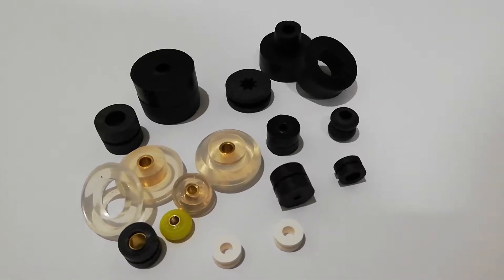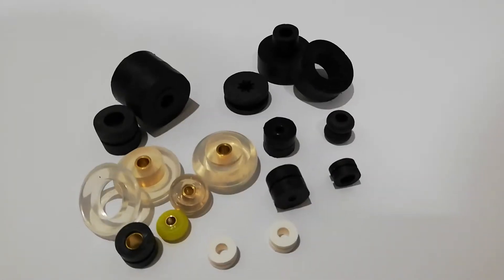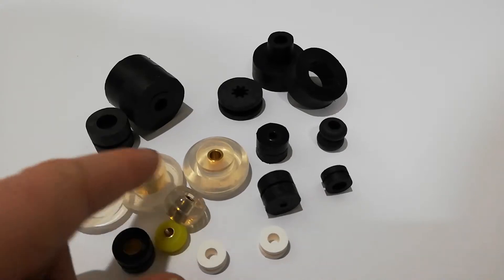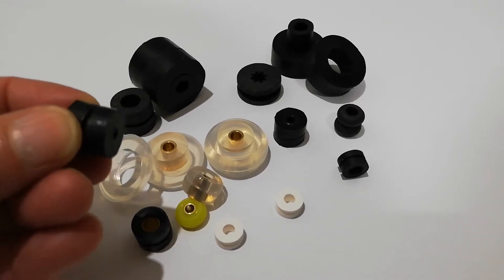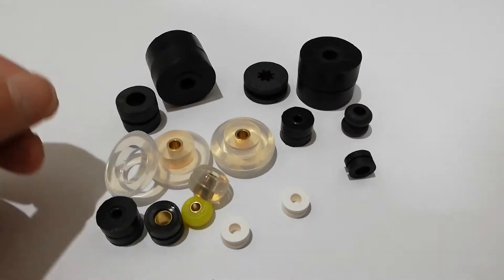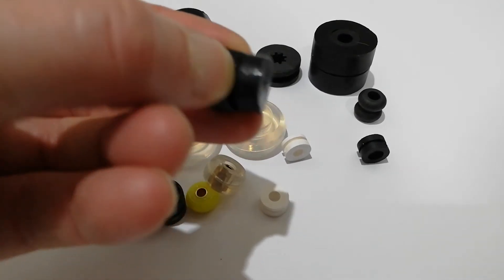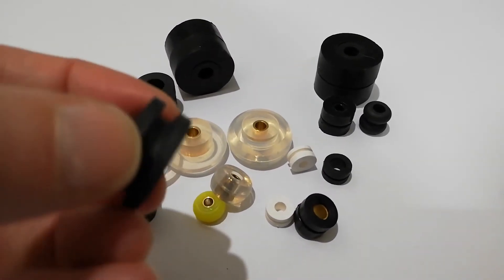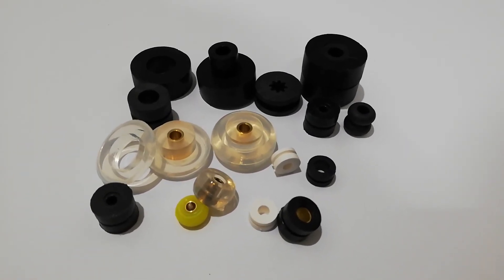Silicone gel anti vibration mounts for 3D isolation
These soft high damping bushings can isolate in both horizontal and vertical directions. We stock in Australia in soft Sorbothane,  silicone and silicone free gels.

Diameters start from just 9mm and go up to one inch and can protect equipment weighing from just 200g up to 30kg . Ideal for sensitive equipment like sensors, cameras, PCBs, small motors, road or transit mounted electronics,  they slot through the mounting hole and isolate the fixing bolt from the chassis.